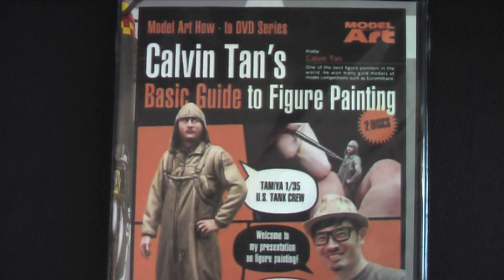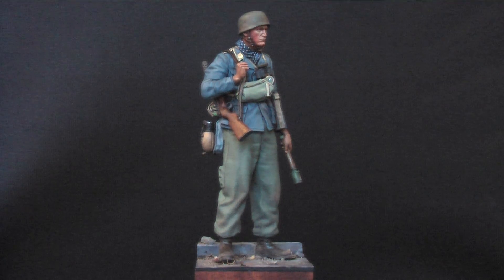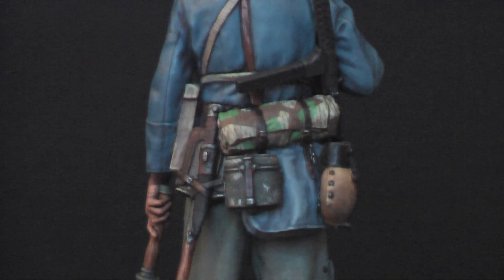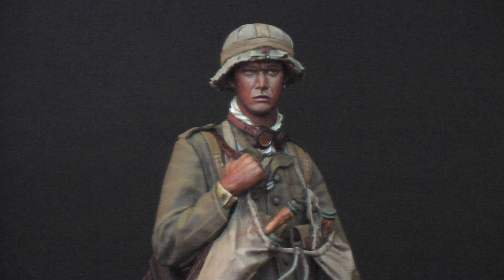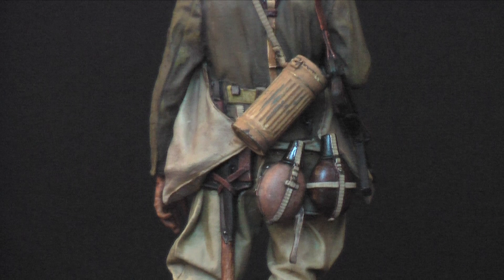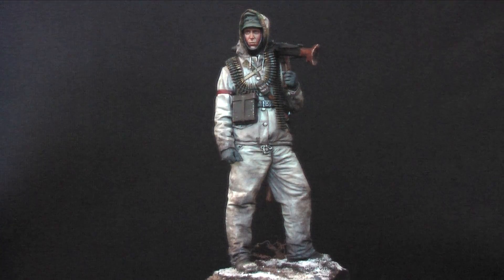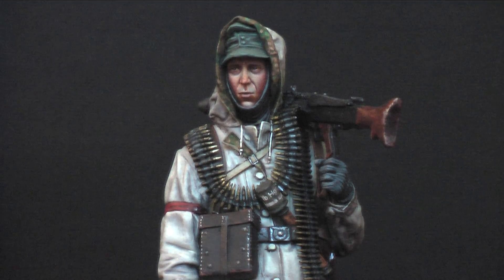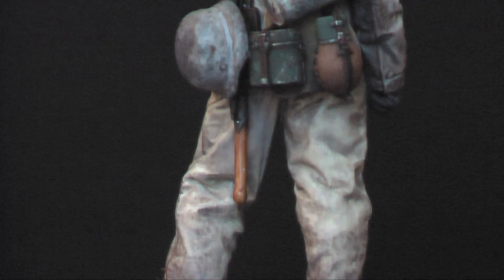Last Cavalry Year In Review 2017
Dave presents the completed projects of 2017 and his favorite product of the year.